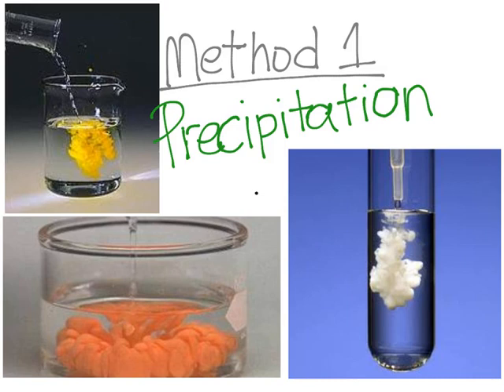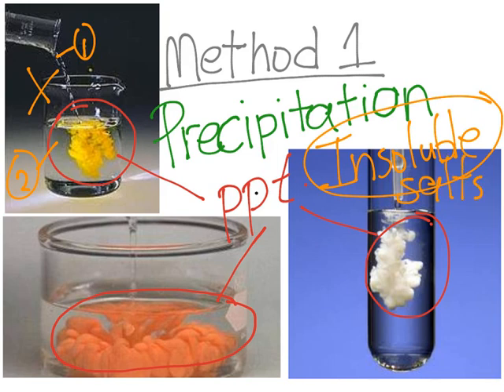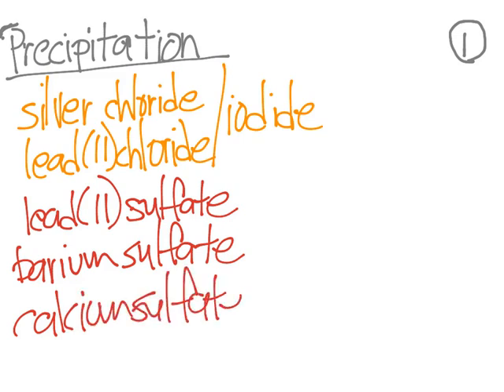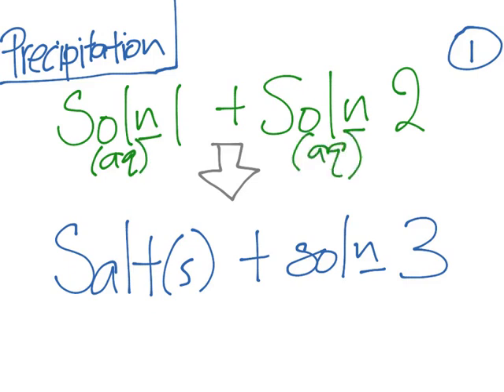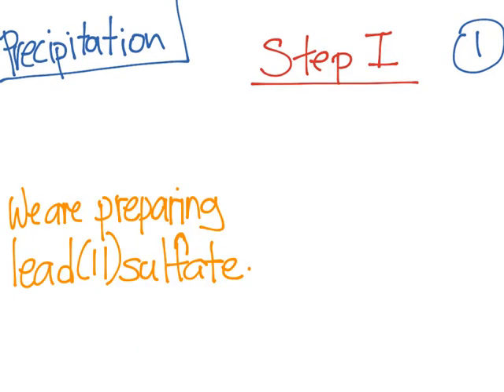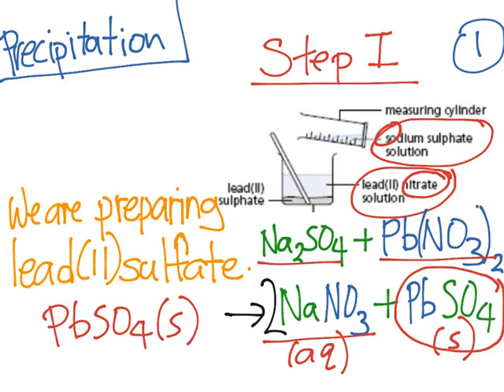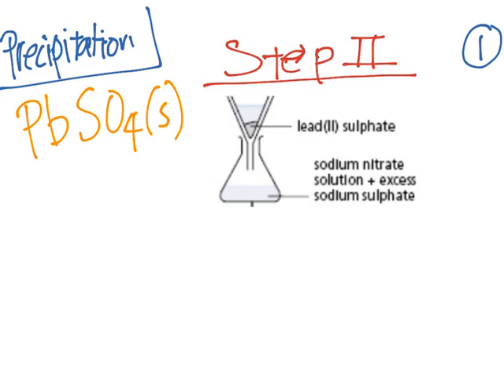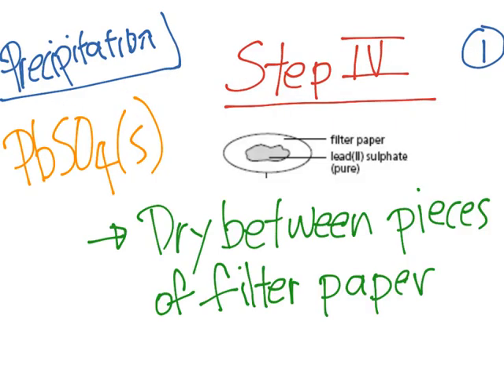A must watch